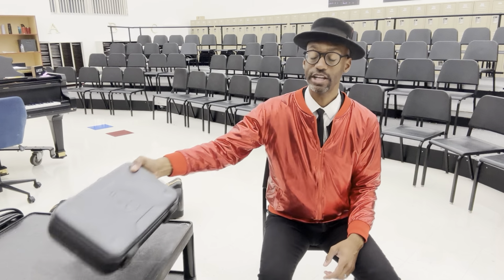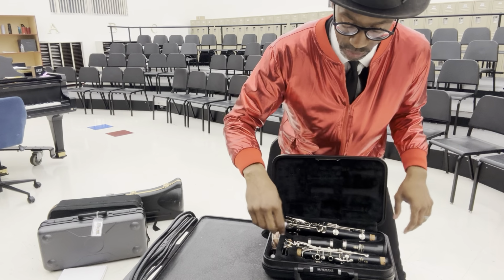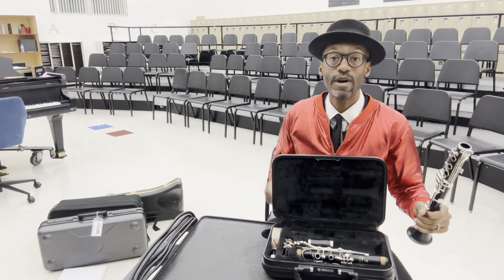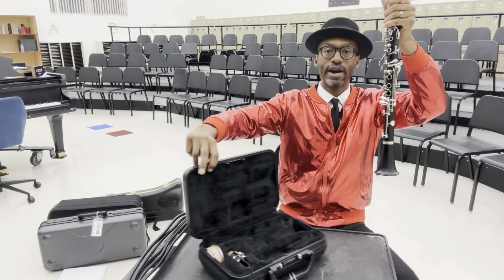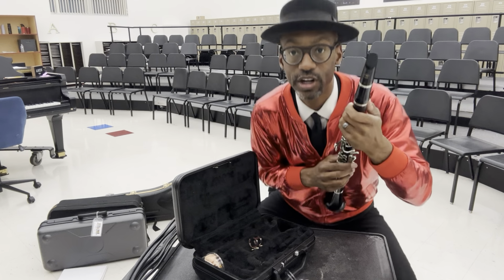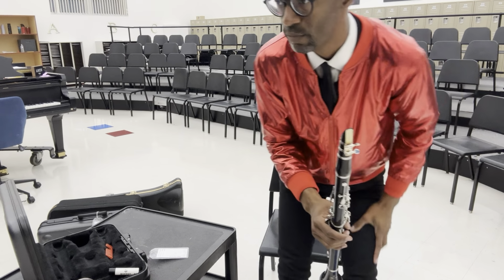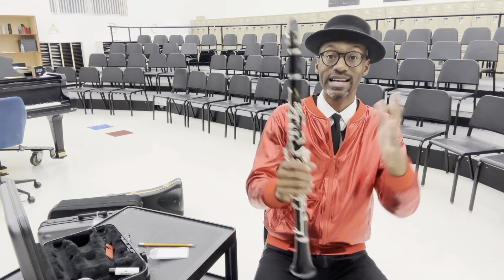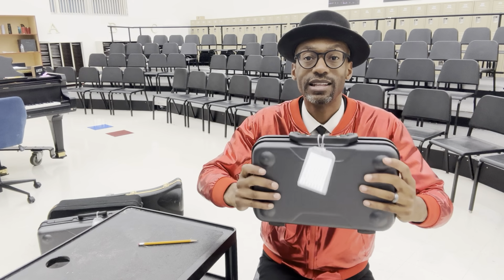Beginning Band Clarinet Assembly